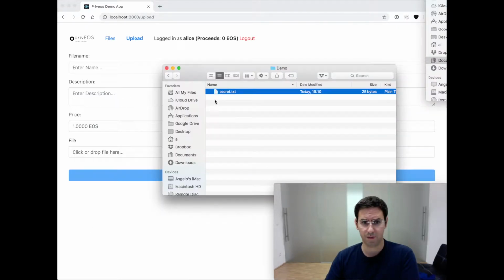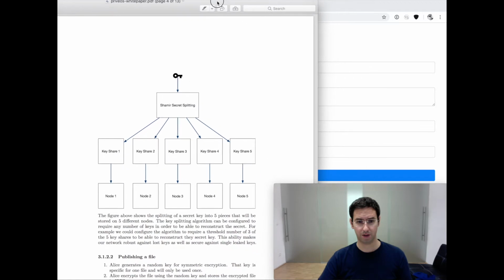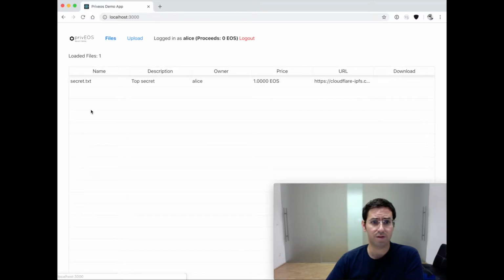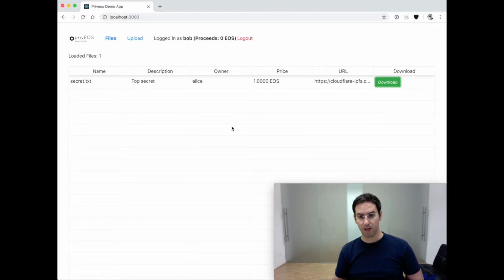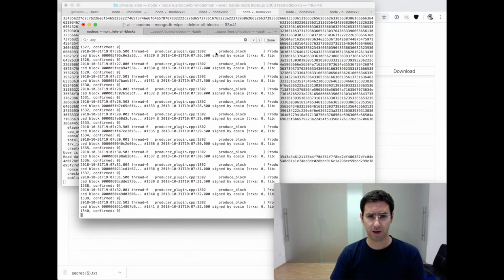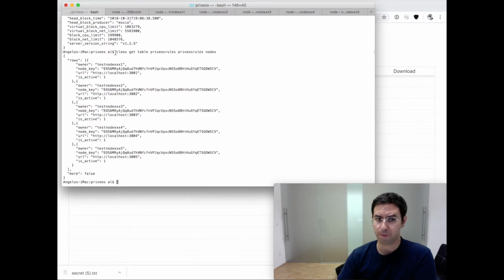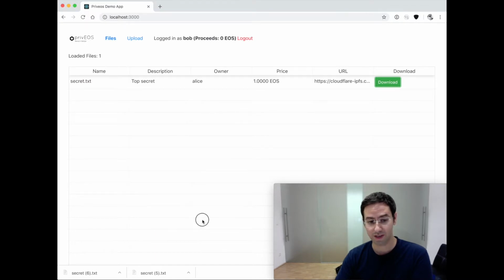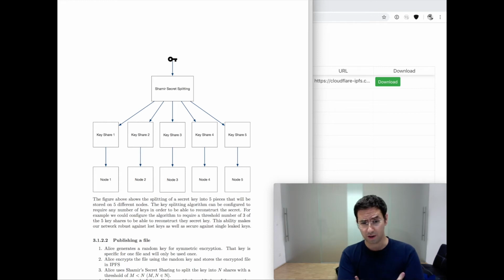A first look at privEOS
Slant is proud to present a first look at privEOS. In order to showcase the capabilities of privEOS, we have built a demo data marketplace dApp. In this video, you will see how it works and what's happening in the background to make it possible.

The privEOS privacy protocol for EOS offers dApps a way to work with private user data in a decentralised system.